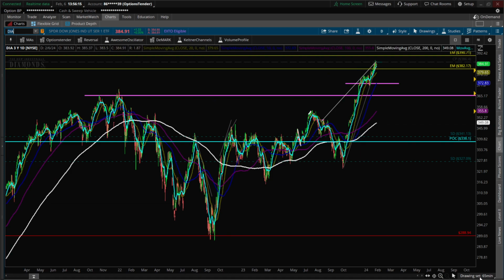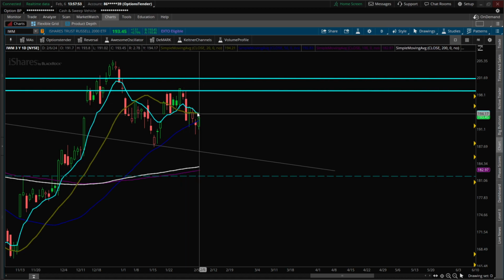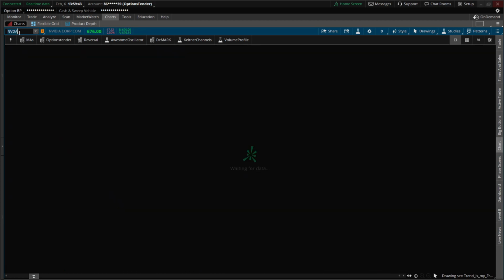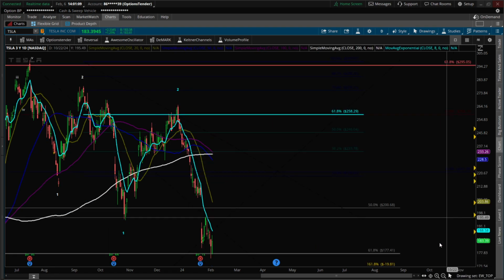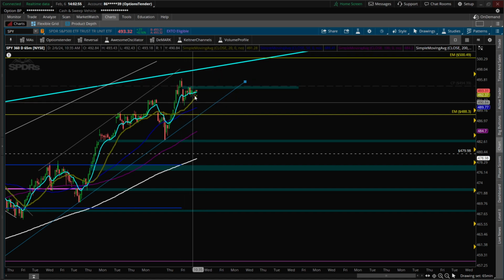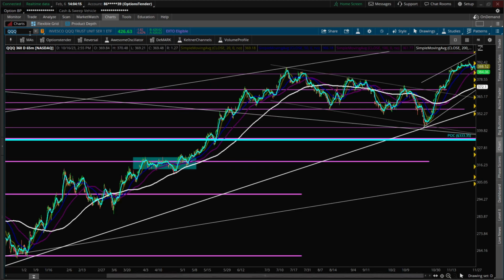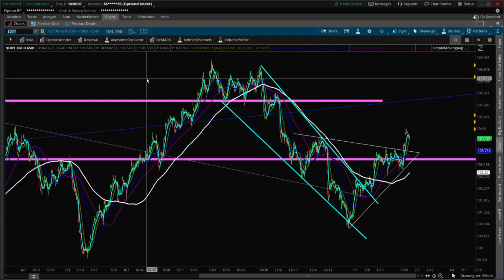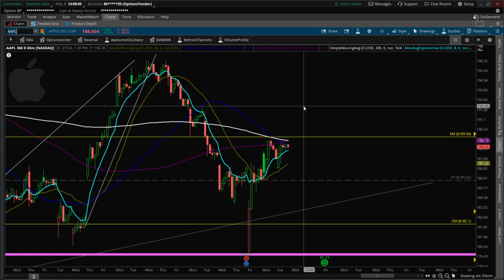Short NVDA Long TSLA Pairs Trade: Stock Market Top: SPY QQQ IWM VIX DIA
2/6/24 In this video I show the market topped Monday or is within a few points. I am long TSLA calls to paired with NVDA puts.